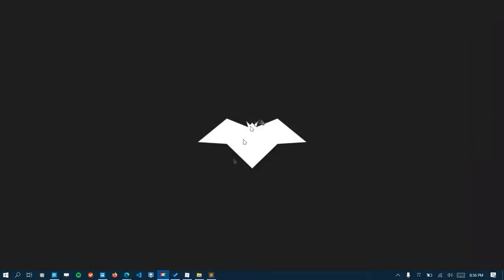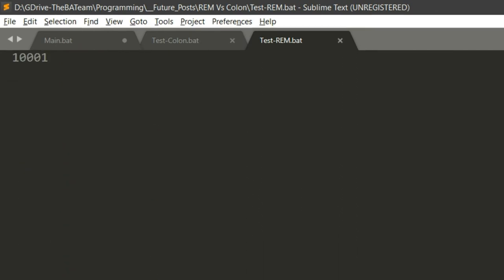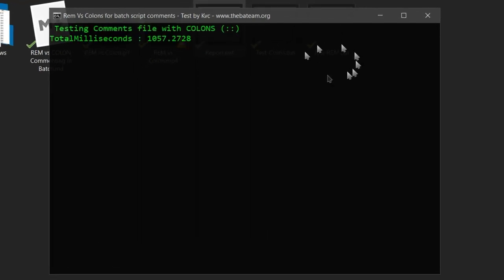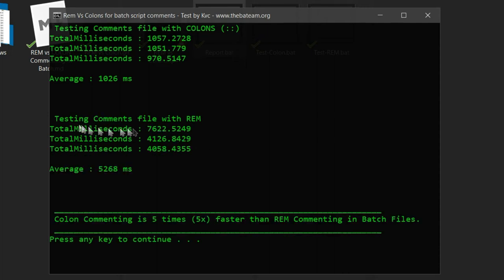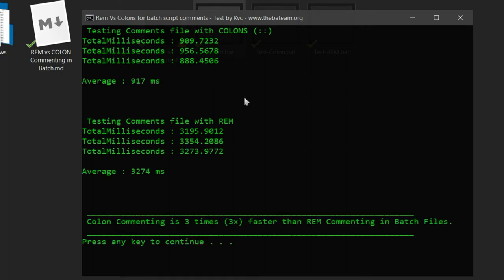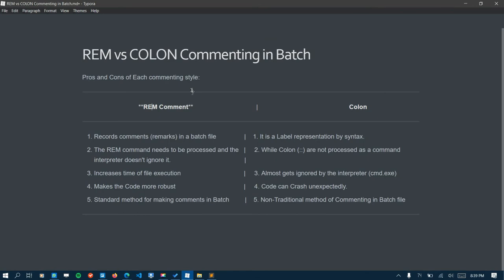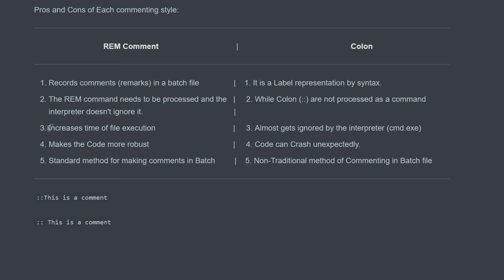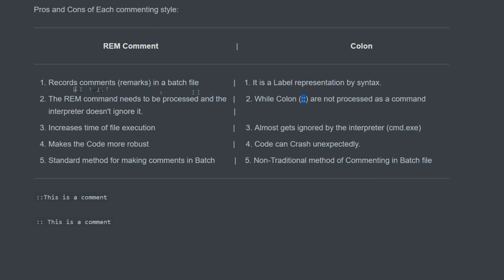Batch File Comment Style - REM vs :: (Colon) Commenting | TheBATeam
Github Repository: [Github Link]
Official Article Link: [Will be Available Soon]